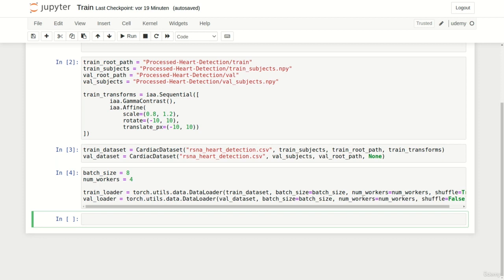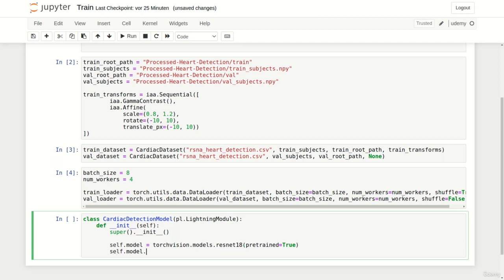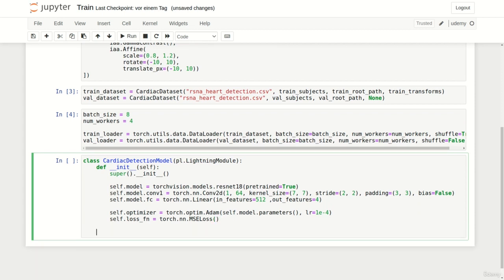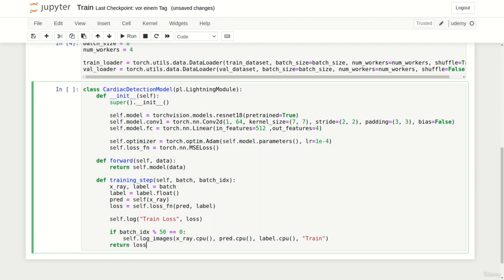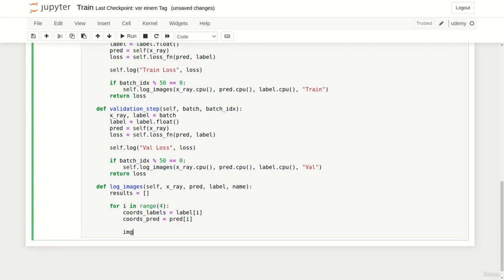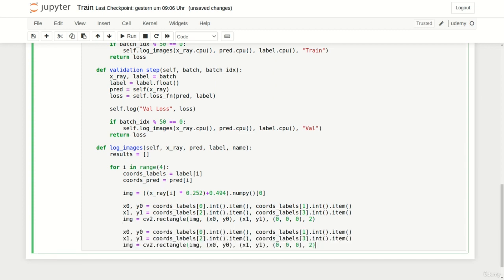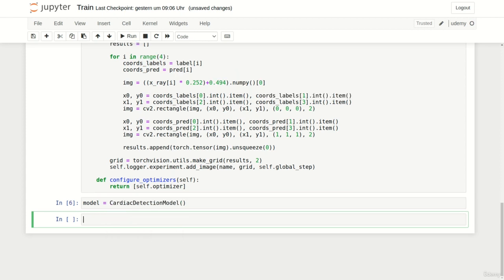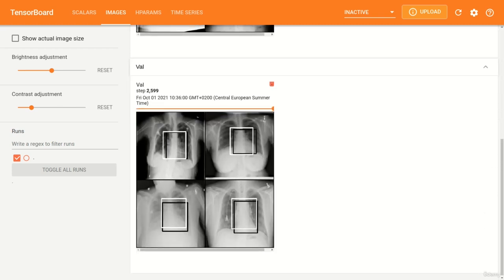6 Train 02 Model Creation